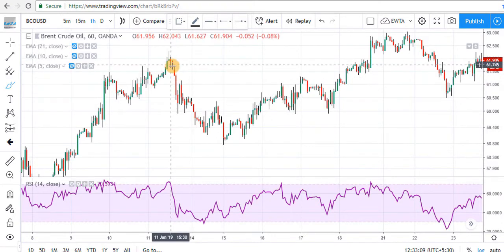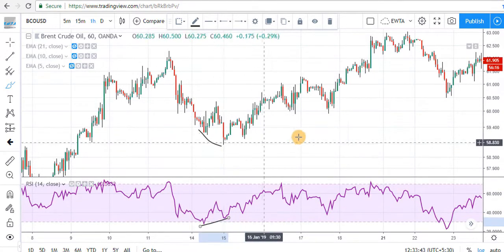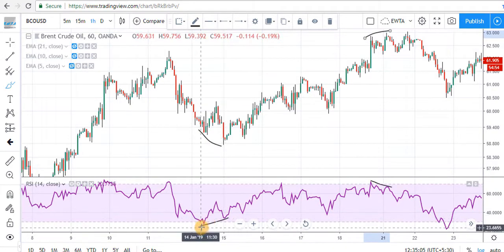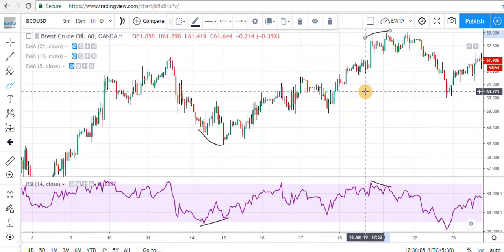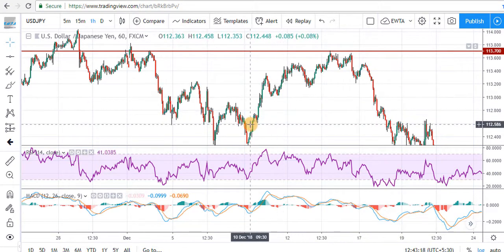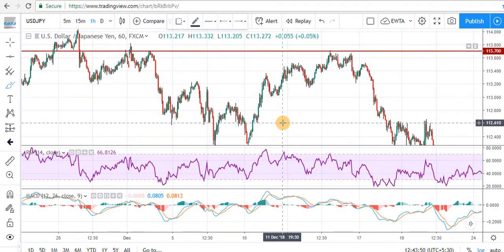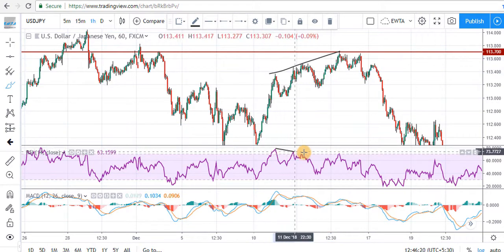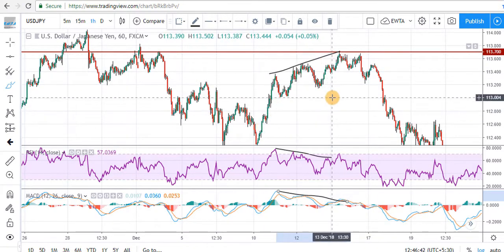Trading Divergence Strategy Forex For Beginners Tutorial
Divergence is when the price of an asset is moving in the opposite direction of a technical indicator, such as an oscillator, or is moving contrary to other data. Divergence warns that the current price trend may be weakening, and in some cases may lead to the price changing direction.

There is positive and negative divergence. Positive divergence indicates a move higher in the price of the asset is possible. Negative divergence signals that a move lower in the asset is possible.